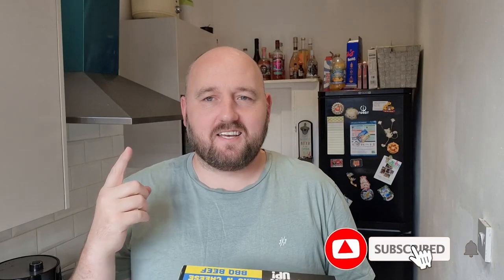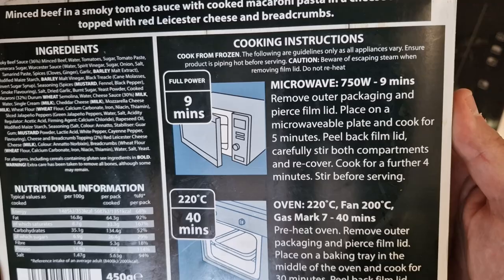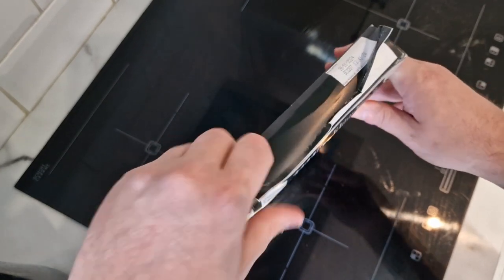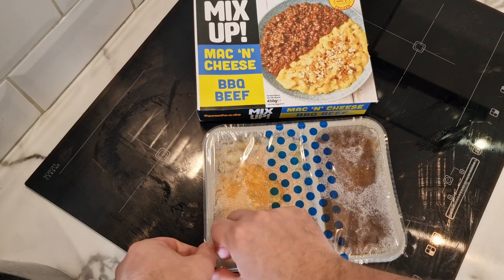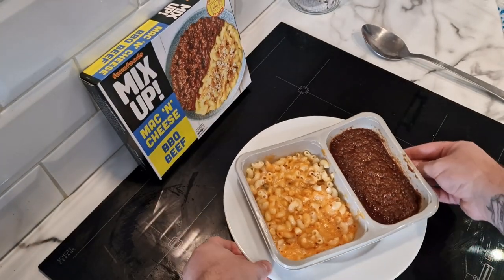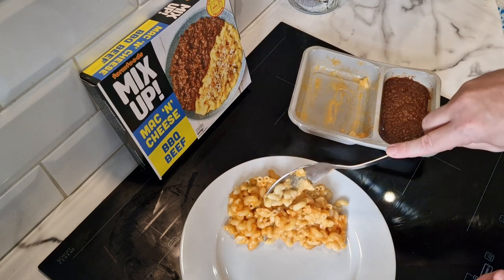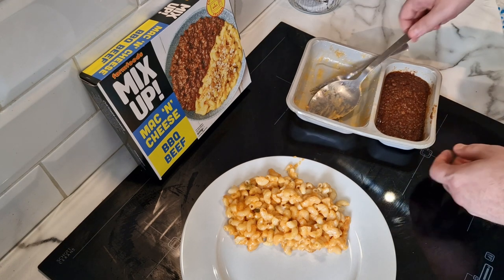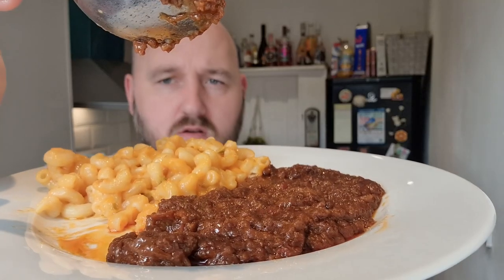Farmfoods REDEMPTION | Delicious MAC & CHEESE and BBQ BEEF | Food Review | Massive Calorie Portion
Farmfoods. - £1.99
Mix Up - Mac n Cheese / BBQ Beef